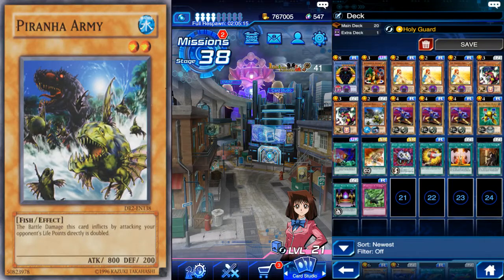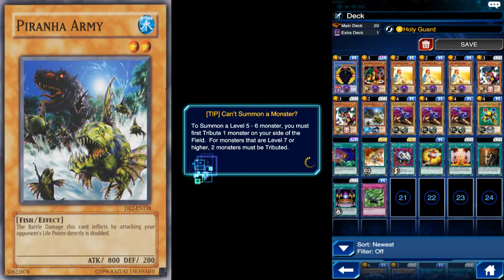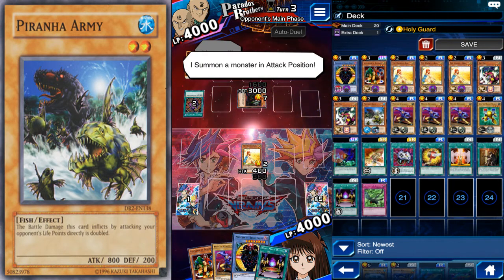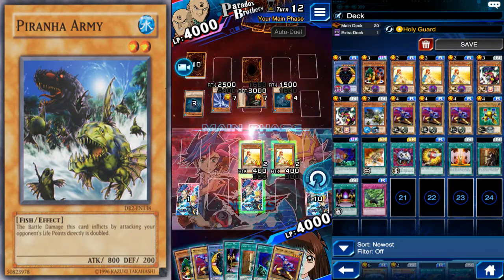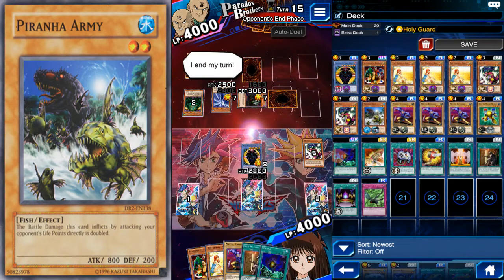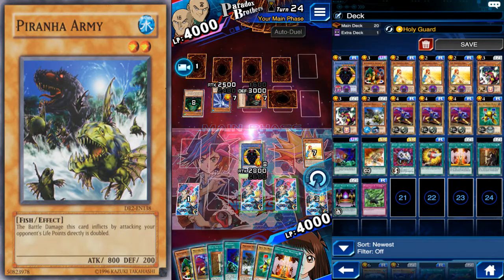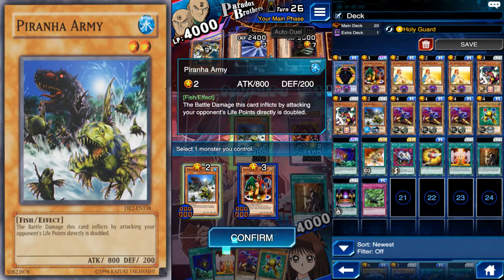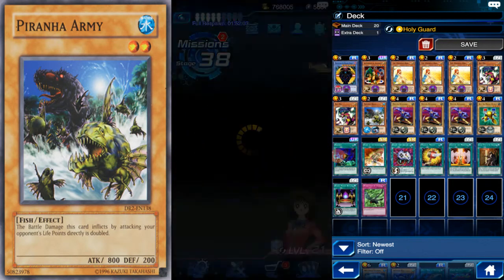Crushing the Wall Builders! Level 40 Paradox Brothers Farming Guide. Yu-Gi-Oh Duel Links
SOOPAH DOOPAH! Lots of space to modify the deck to suite you need.

Credits:
Konami for everything Yu-Gi-Oh related